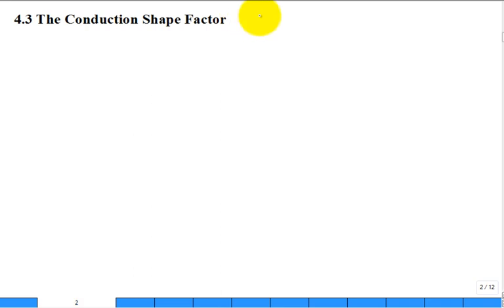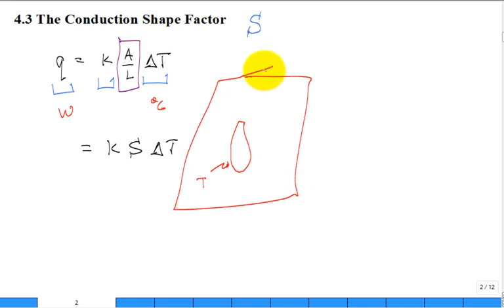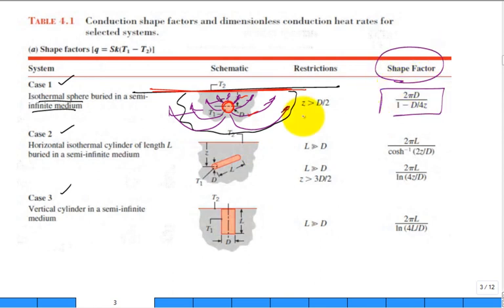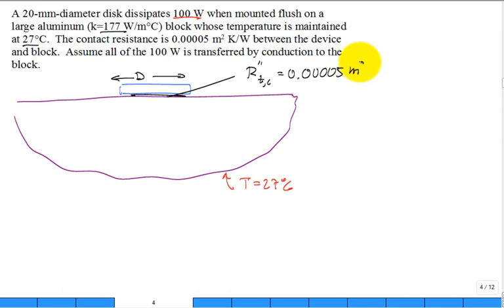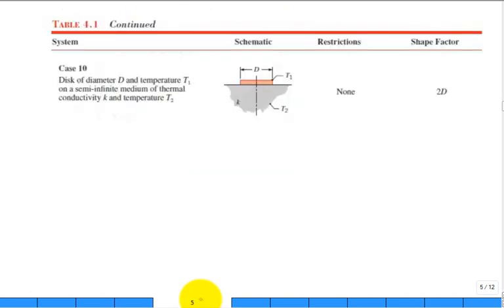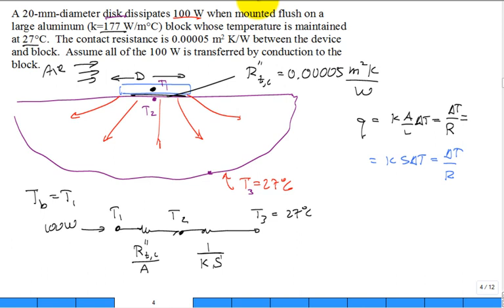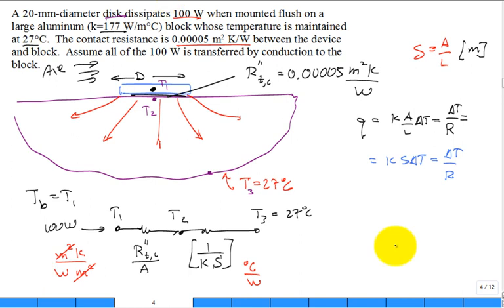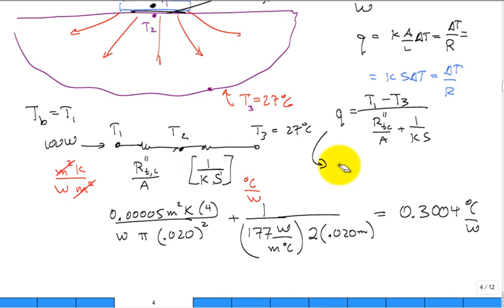Conduction Shape Factor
Intro conduction shape factor, S.  Solve problem using S.